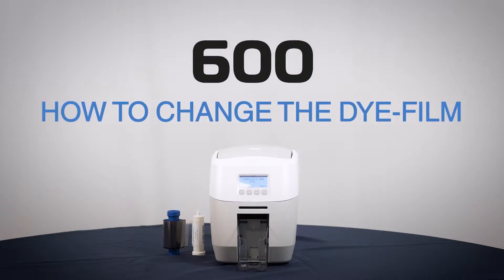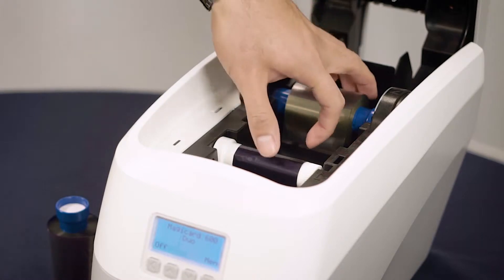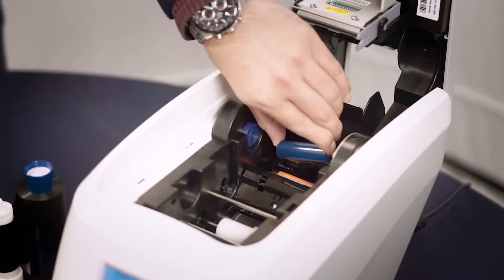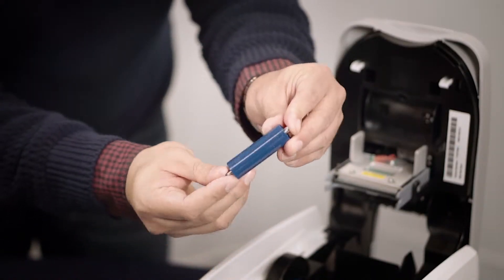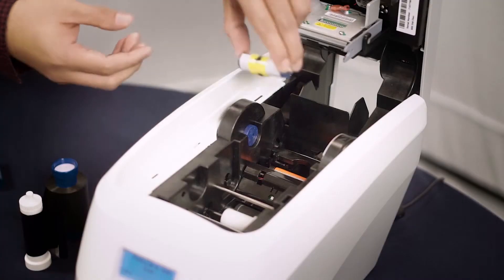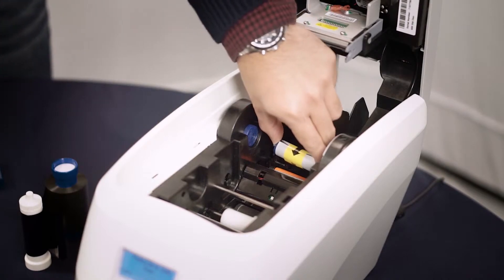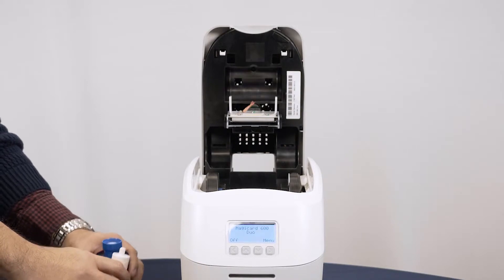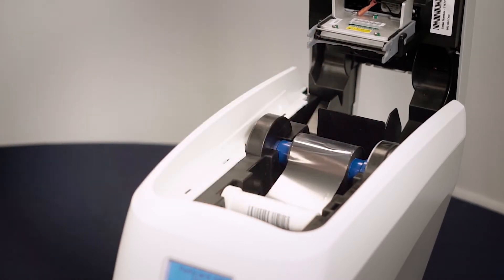Magicard 600 - How to Change Your Ribbon